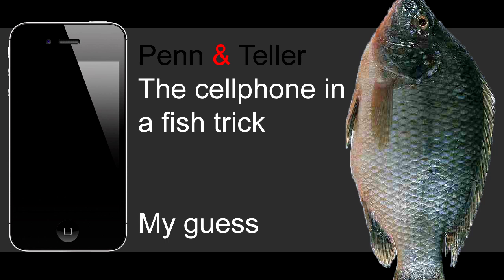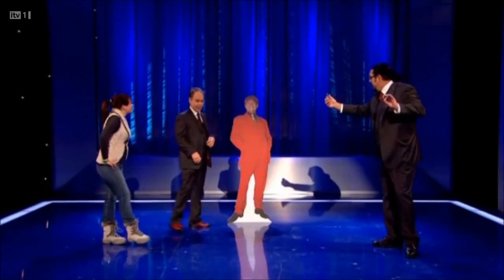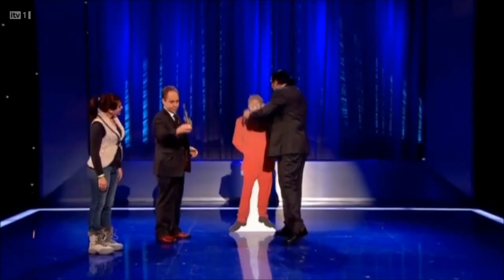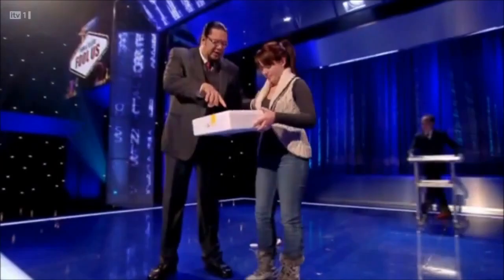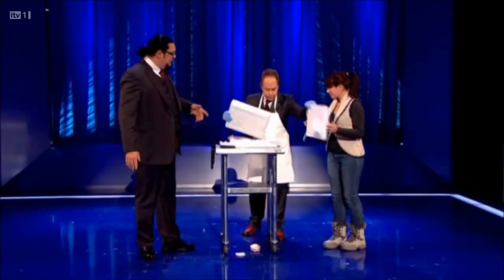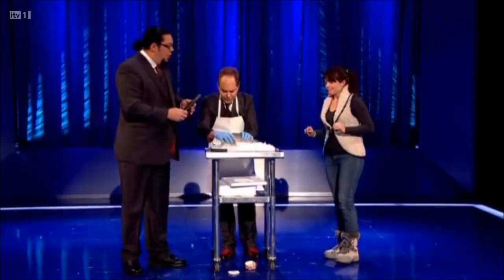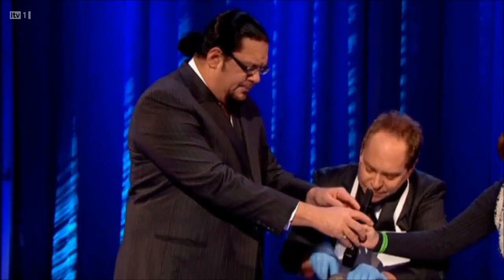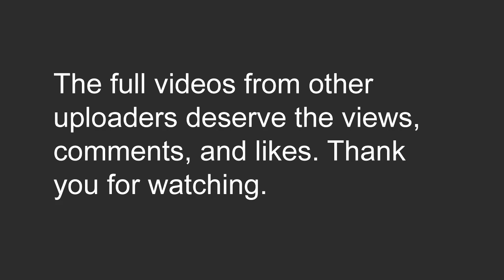How Penn & Teller Do The Cell Phone In A Fish Trick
This is my guess as to how the trick is done. Consists mostly of pictures.